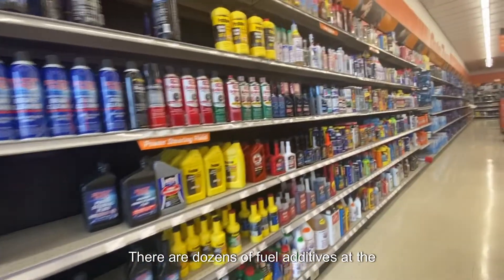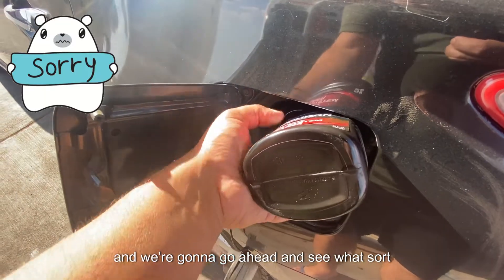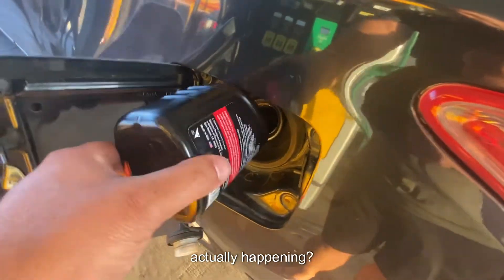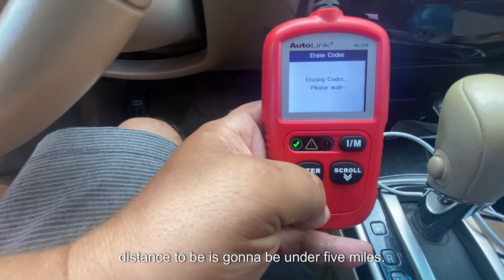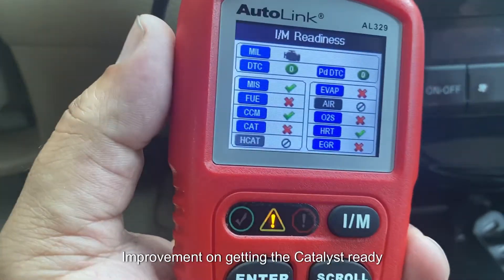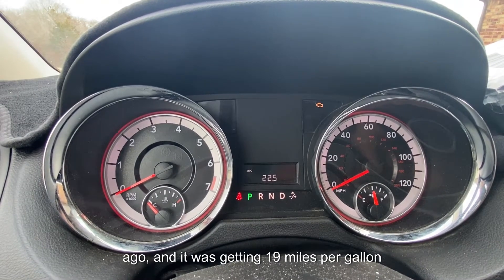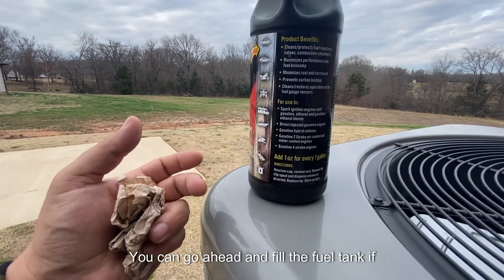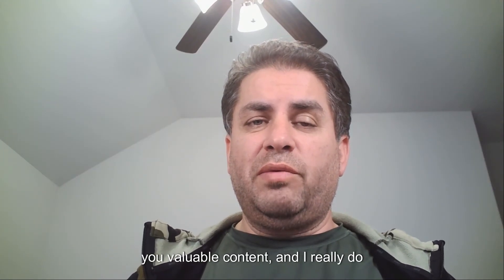Poor Gas mileage? Chevron Techron Review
Suffering from Poor fuel economy and looking to restore lost fuel economy? I will put the Techron Complete Fuel System Cleaner to test on three different vehicles. I will test if Techron can help set smog inspection monitors that are used to complete drive cycles any faster.

▶️ 12 oz container
▶️ 20 oz container
▶️▶️32 oz container

Products
▶️Fuel Treatment

Cleans, restores, and protects the entire fuel system (fuel injectors, carburetors, intake valves and combustion chambers)
Restores: lost power, acceleration, lost fuel economy, and operation of the fuel gauge sensor
Reduces: rough idle, engine surge, hesitation, and spark plug fouling
Improves: cold start performance, and fuel stability for up to one year

0:00  Testing the effectiveness of Techron fuel additive on vehicle performance and mileage.
1:06 Adding the first bottle vehicle 1
1:48 Testing the impact of Chevron fuel cleaner on fuel economy in a hot climate with up to 10% ethanol fuel.
2:18 adding the 2nd bottle vehicle 1
2:53 the result of MPG after 344.8 miles vehicle 1
3:22 Does Techron help get inspection monitors ready any faster? 1st attempt
3:47 Vehicle inspection process for monitoring readiness, adjusting idle time, and successful Catalyst monitor readiness.
5:08 Fuel economy after 1137 miles after Techron fuel treatment vehicle 1
5:26 2:52 Does Techron help get smog inspection monitors
5:46 Improving fuel economy with Techron treatments on different vehicles.
6:37 Does help get i\m Monitors any faster? 2nd attempt
6:11 Vehicle 2 - Prius C Before and After MPG
6:37 Vehicle 3 - 2014 Dodge Grand Caravan Before and After MPG
7:21 Techron Complete Fuel Treatment Advertised Benefits.
8:32 Effective annual use of Techron for vehicle maintenance, limited impact on inspection monitors and catalytic converter.